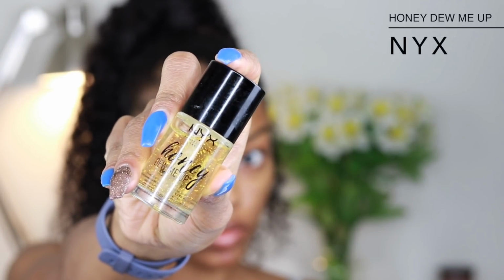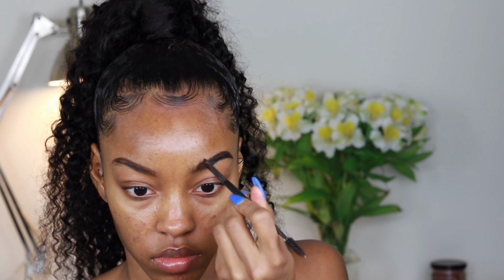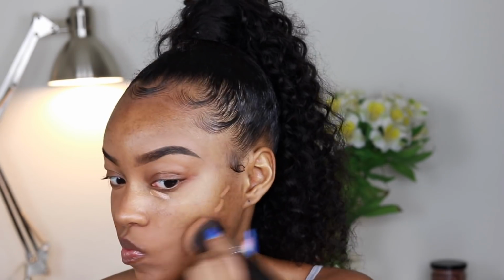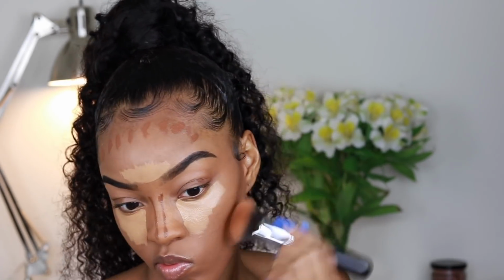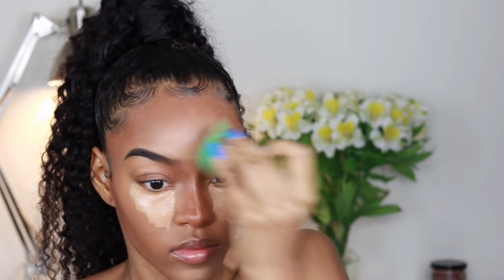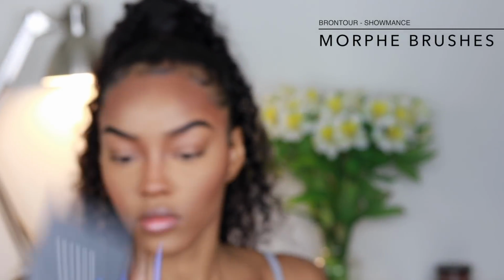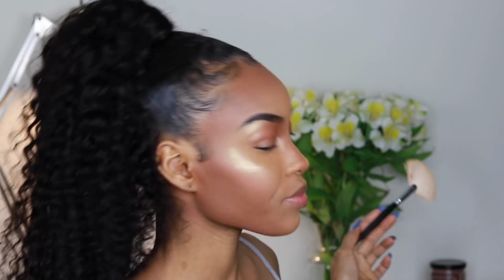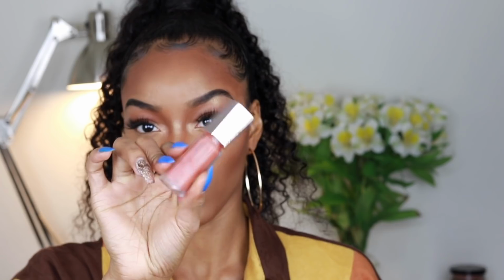INSTAGRAM BADDIE MAKEUP TUTORIAL | Slim Reshae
It’s time to get some BOMB pics for the ‘gram so we are going for INSTA BADDIE today! Everything bold and POPPIN. Let me know what y’all think -Until next time…  xoxo, slim

PRODUCTS MENTIONED:
► NYX – Honey Dew Me Up Primer
► ItsMyRayeRaye Palette
► @slimreshae on Instagram, Twitter & Snapchat
FREQUENTLY ASKED QUESTIONS:
What song did I use?
► Glitch FCP Plugin - Ryan Nangle
What camera do you use?
► Sony A5100
SEND ME SOMETHING SWEET 😊
Slim Reshae
700 Lincoln Street
Columbia, SC 29201